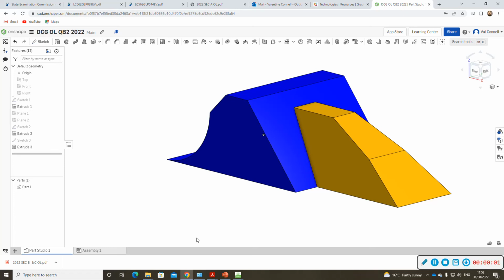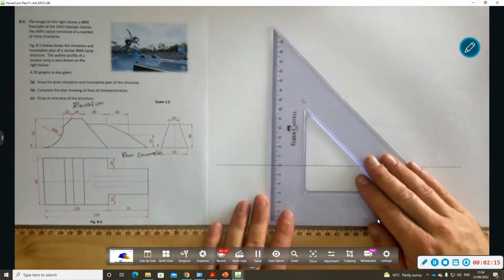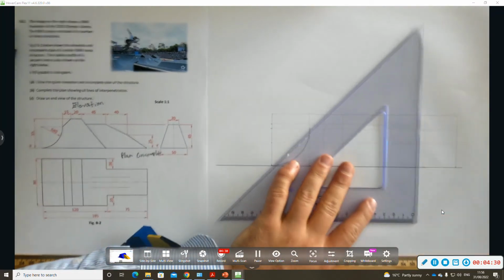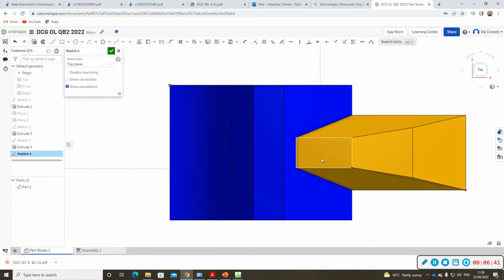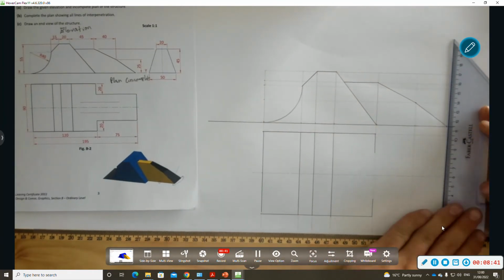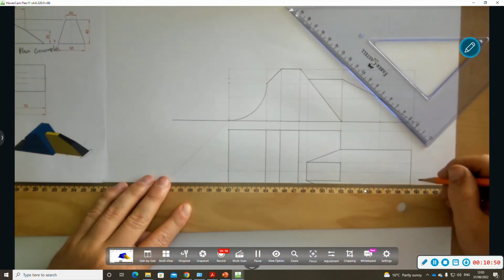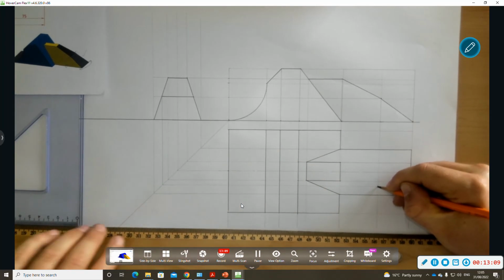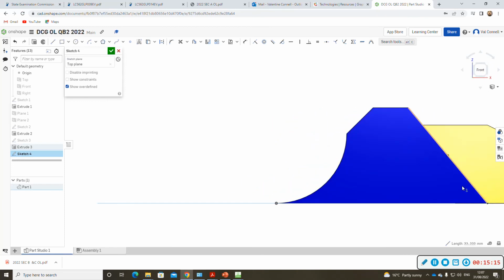DCG 20022 QB2 OL